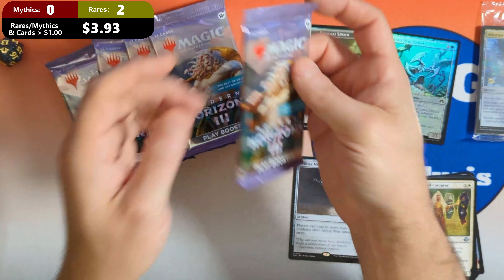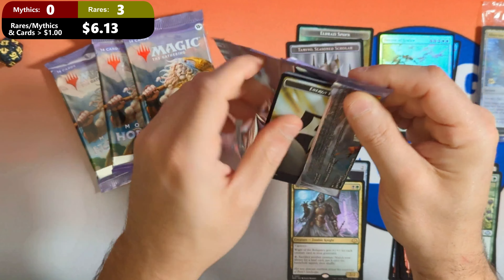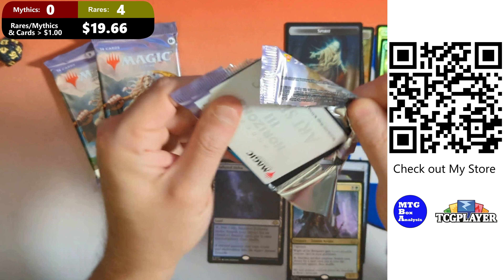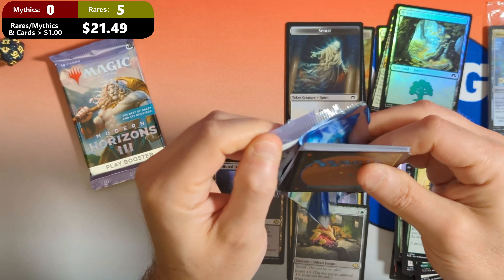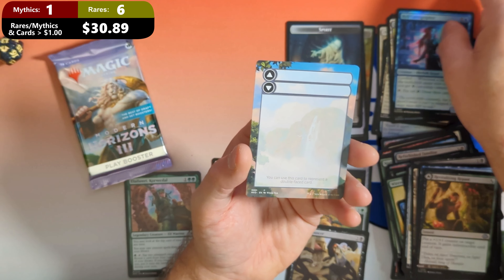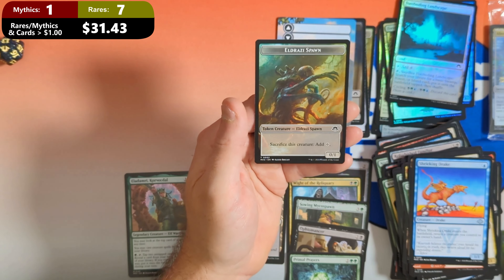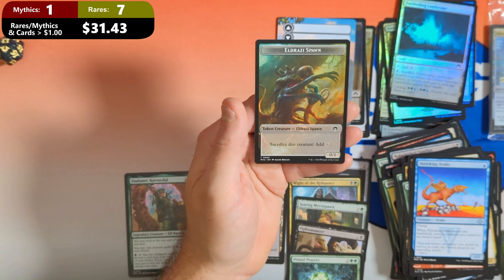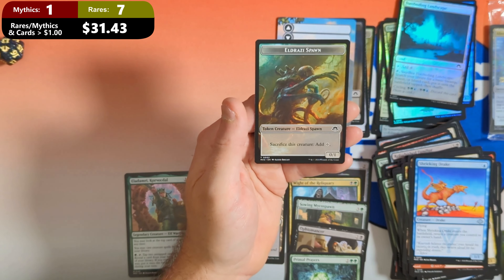Modern Horizons III - Prerelease Kit w/Arena Code Giveaway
Welcome to the thrilling world of Magic the Gathering! Prepare to journey through the multiverse with me as I crack open a Modern Horizons III Prerelease Kit

Set Information:
Modern Horizons III
Released: 6/14/2024

🕒 Timestamps:
0:00 - Introduction to the "Modern Horizons III" box
0:42 - Pack #1
1:30 - Pack #2
2:12 - Pack #3
2:53 - Pack #4
3:33 - Pack #5
4:25 - Pack #6
5:42 - Summary